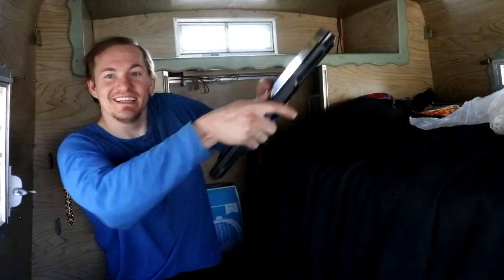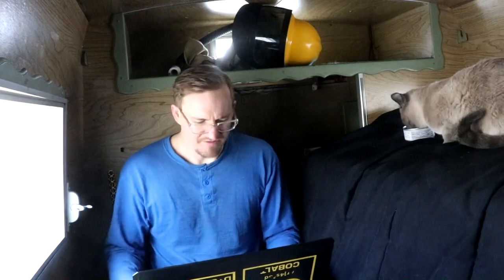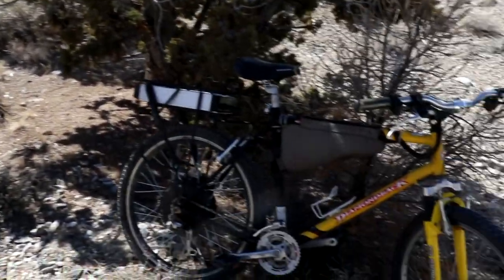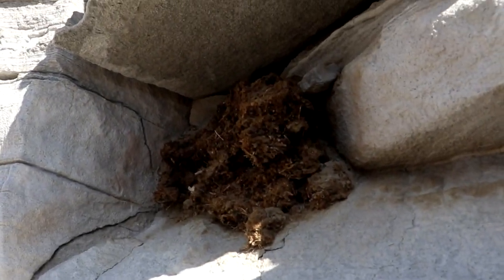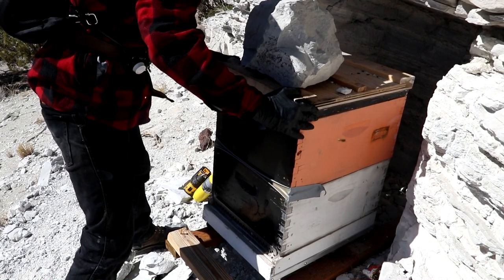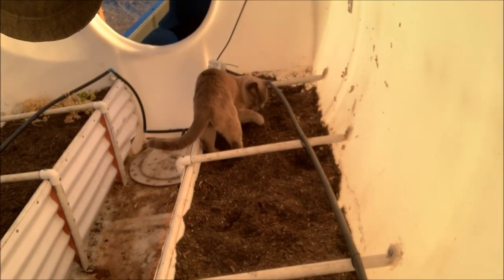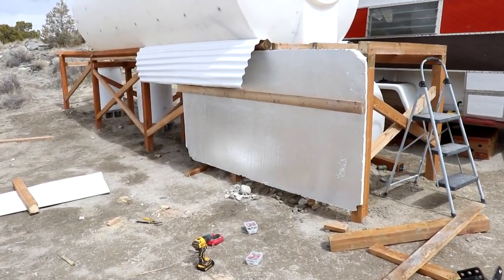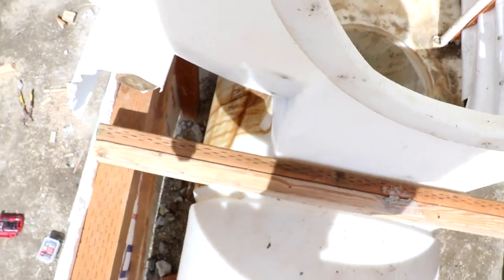ChickenHole Base Ep. 17: Spring Servicing